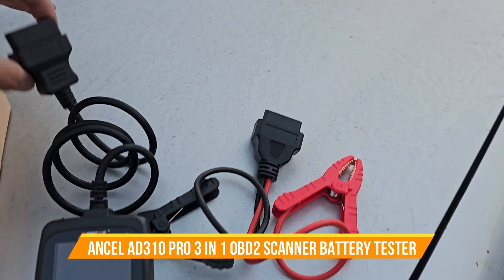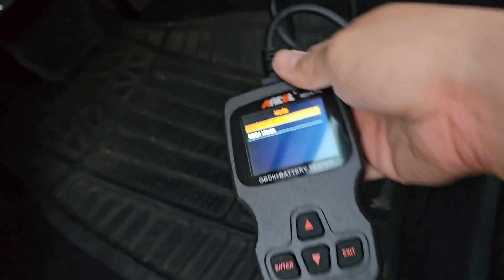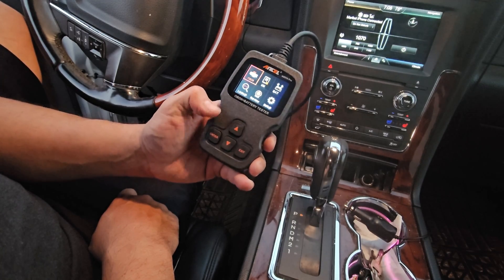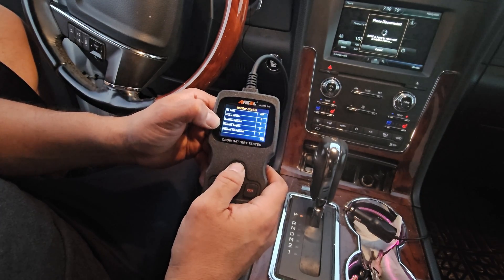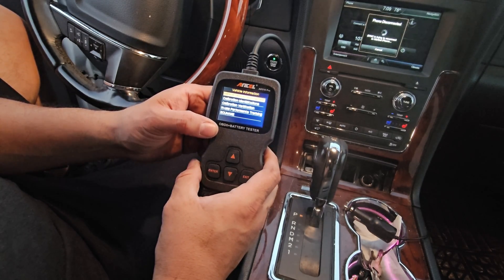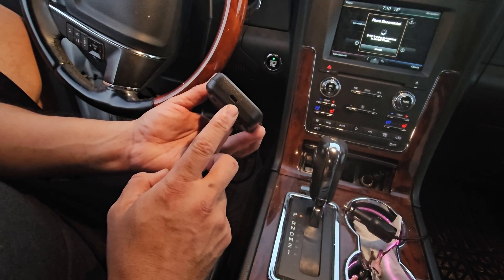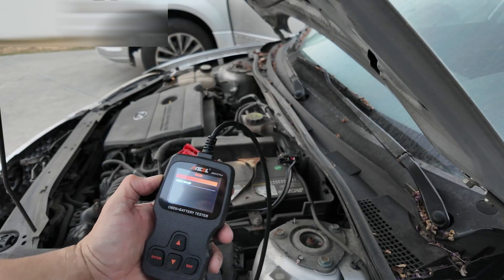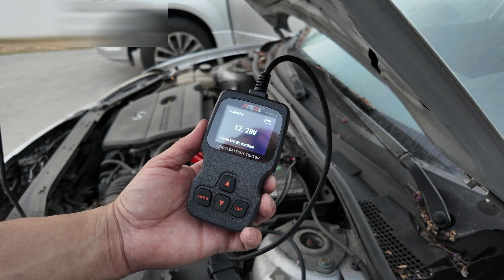ANCEL AD310 Pro 3 in 1 OBD2 Scanner Battery Tester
ANCEL AD530 OBD2 Scanner with Battery Test Enhanced Check Engine Code Reader with Reset